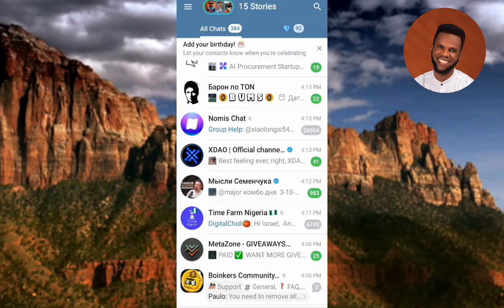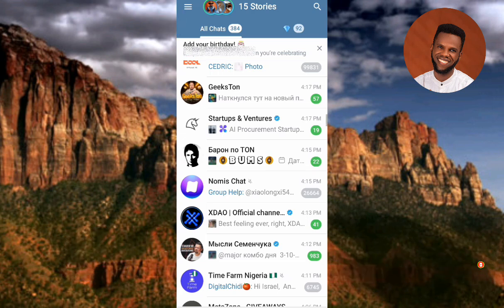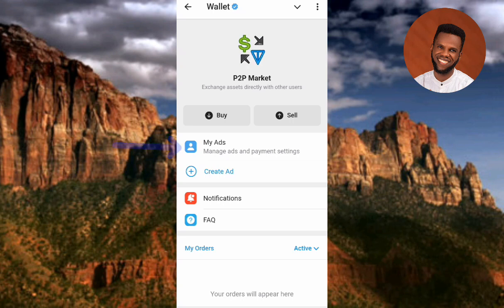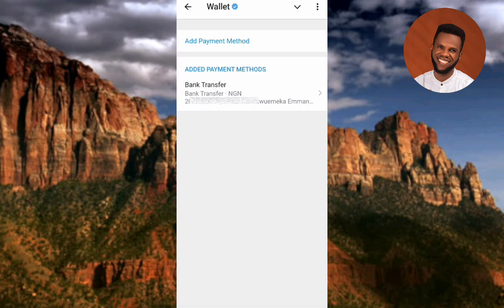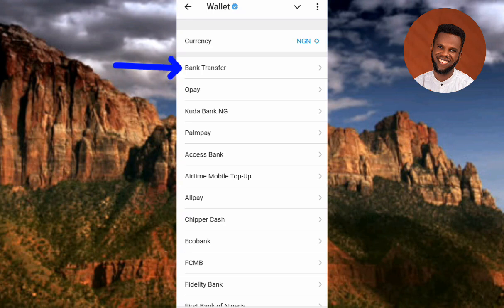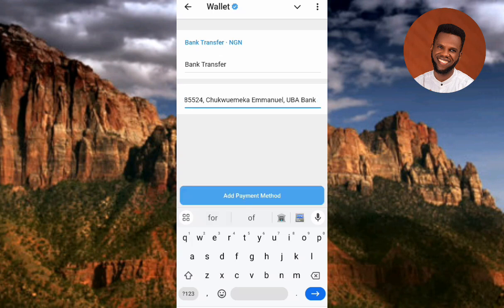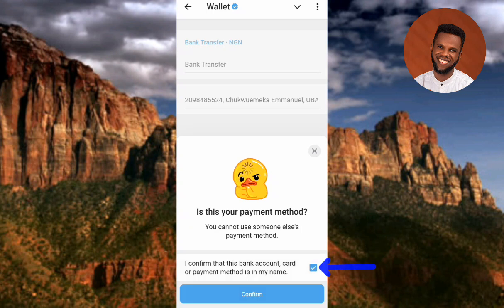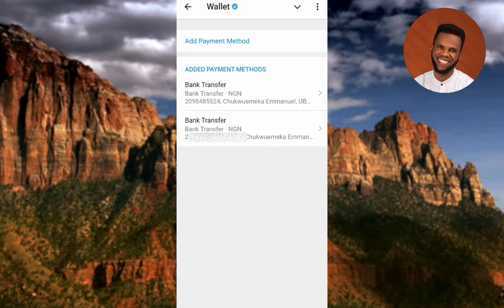How To Link Your Bank Account to Telegram Wallet | Add Payment Method to Telegram Wallet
How to link your bank account to telegram wallet.